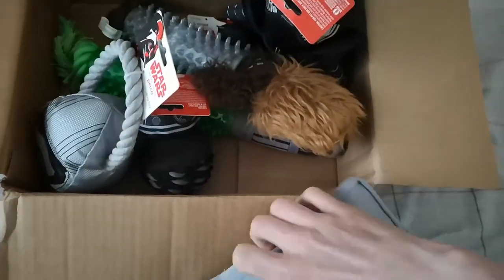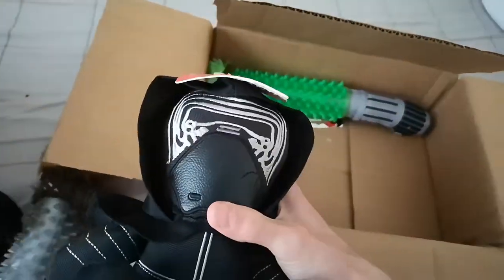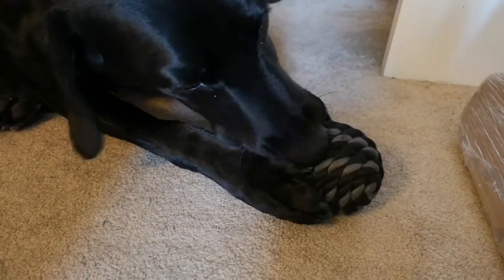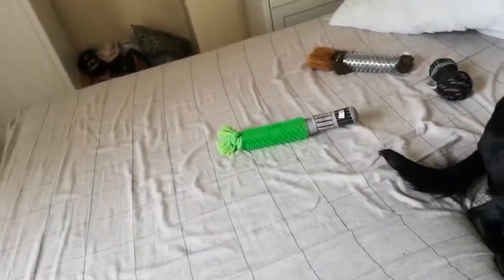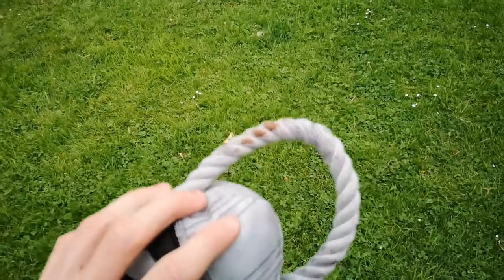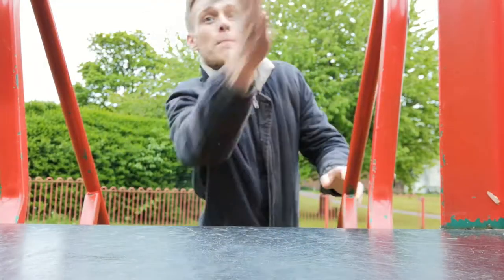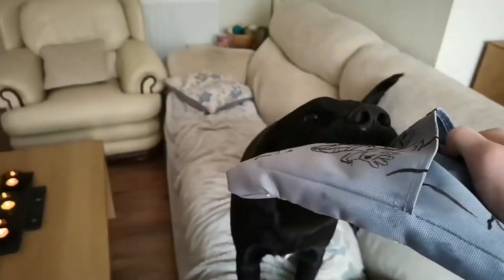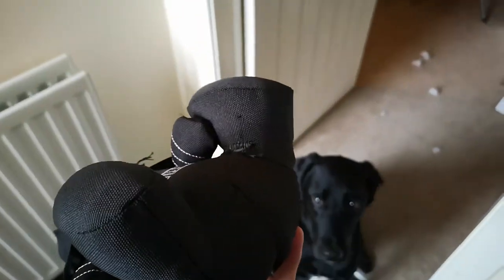Petco Star Wars Dog Toy Review - Headless Han Solo!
Today's video features some toys from a galaxy far far away

Introducing Petco's range of Star Wars Dog toys

Big shoutout to our Subscriber Bob, he kindly sent over this box stocked with doggy toys. I was super excited to give these a try, also quite fitting as the new Han solo movie is out now.